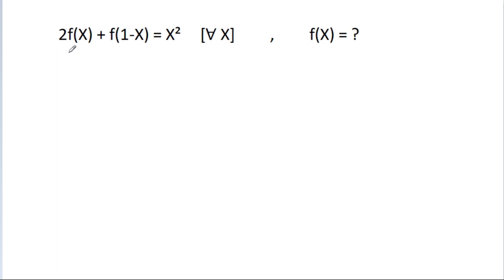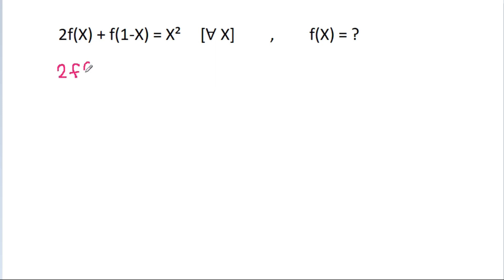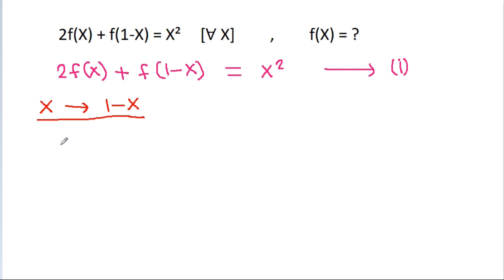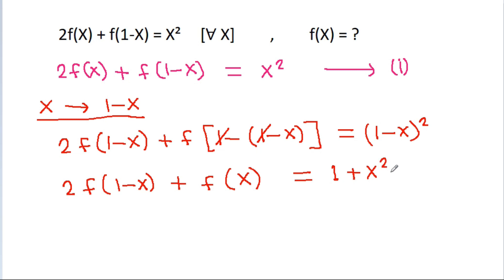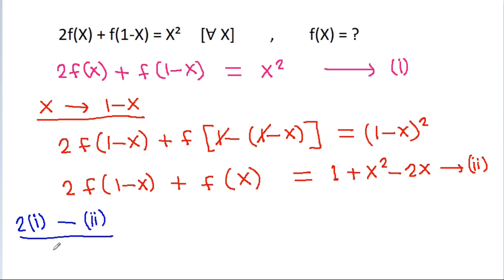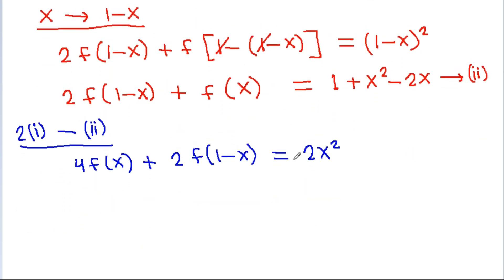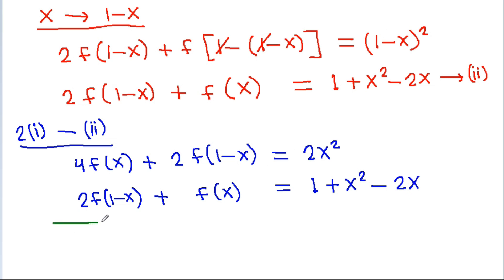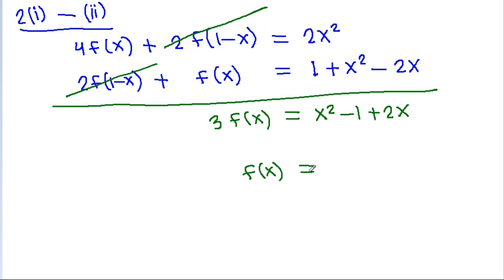Find f(X) | A Nice Problem of Function | Mathematics